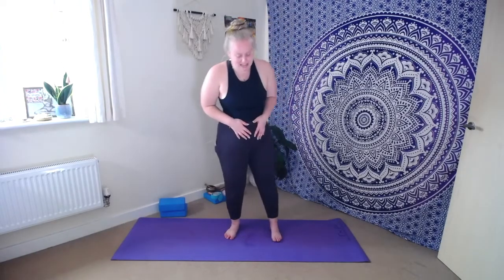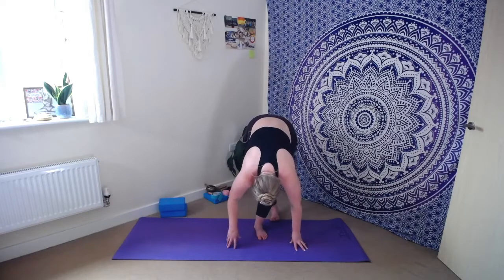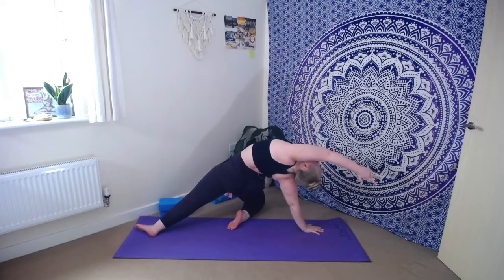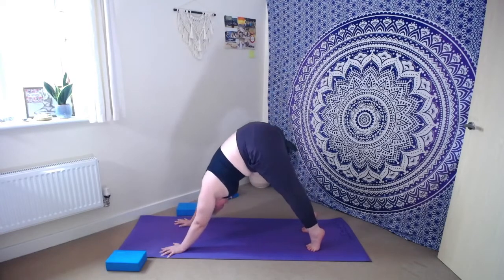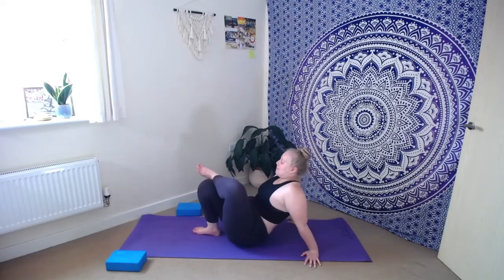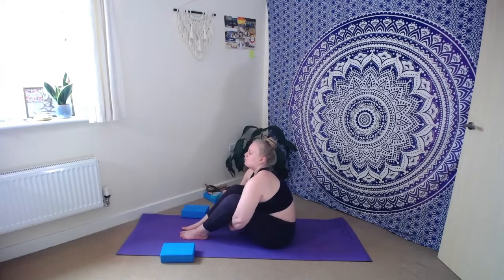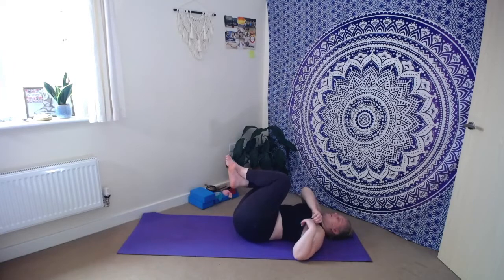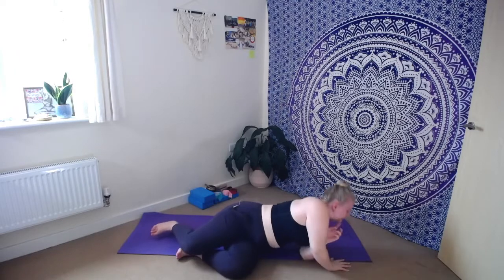Gooey Goodness! - Lauren Aimée Yoga (45mins)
Hey loves! Meet me on the mat for this juicy gooey practice. Its very VERY warm right now so we are going to take our time today, no need to rush as we softly nourish the body through movement.

This class is free for anyone to use however please consider donating whatever you feel you can Your support is greatly appreciated at this time!